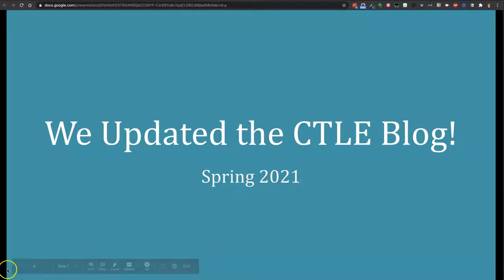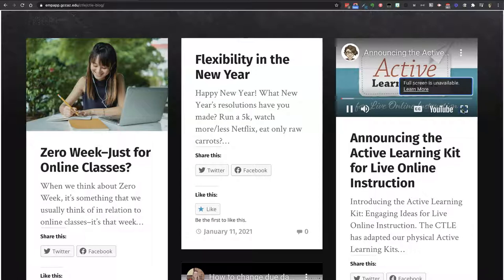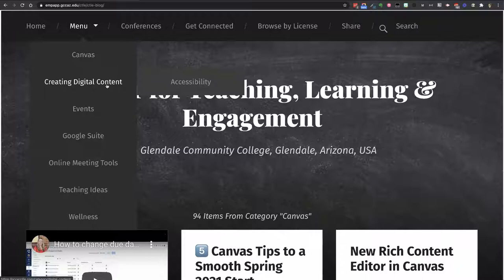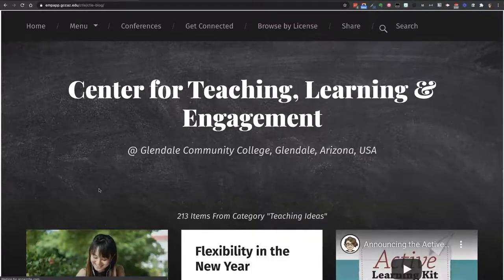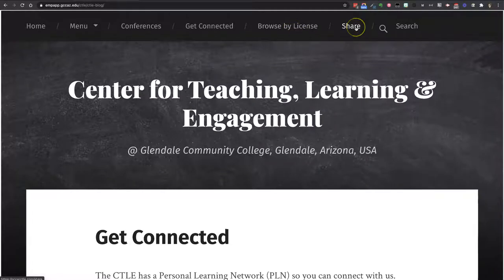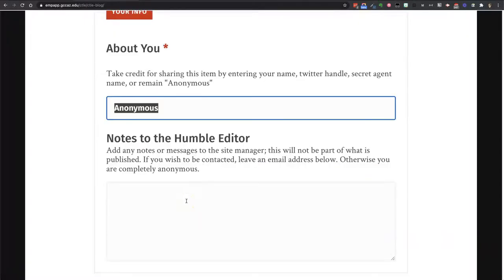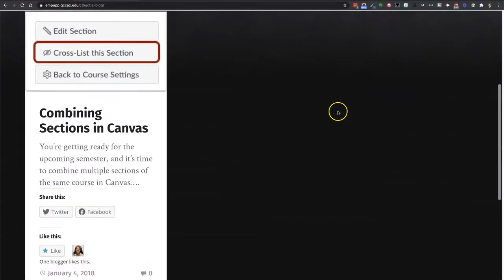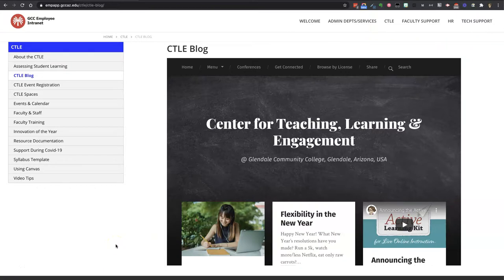CTLE Blog Update Spring 2021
Demonstrates the updates we made to our blog for Spring 2021, and shows how you can contribute a resource.